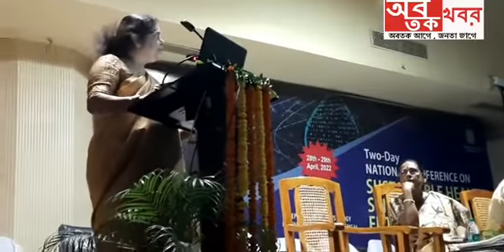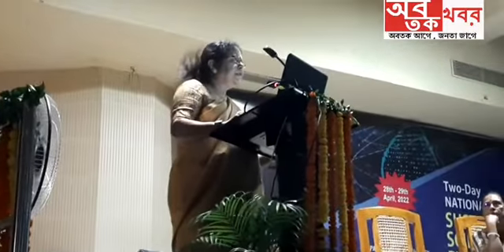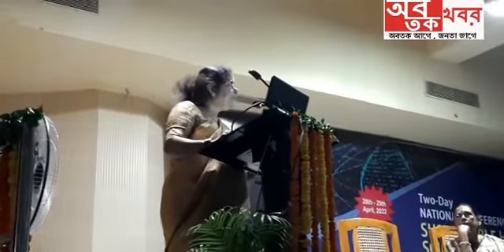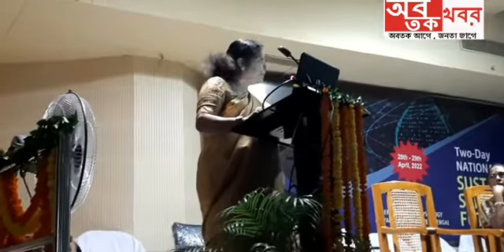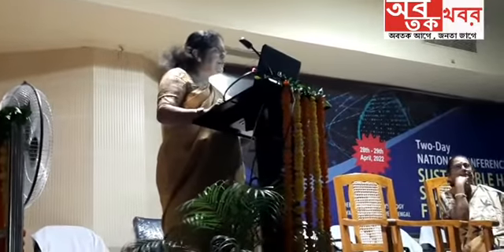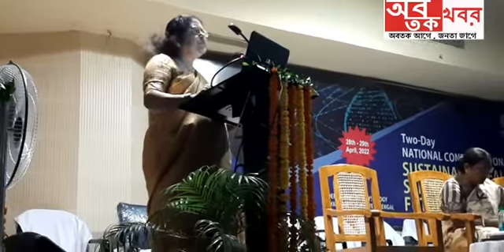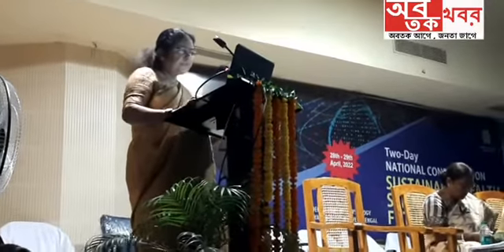'কল্যাণী বিশ্ববিদ্যালয়ে আয়োজিত হলো' ভবিষ্যৎ প্রজন্মের বিজ্ঞানভিত্তিক স্বাস্থ্যসবা' বিষয়ক আলোচনা